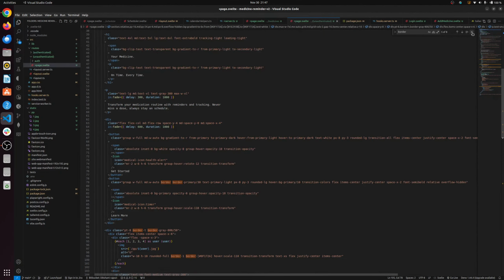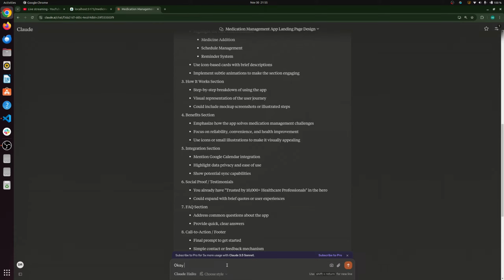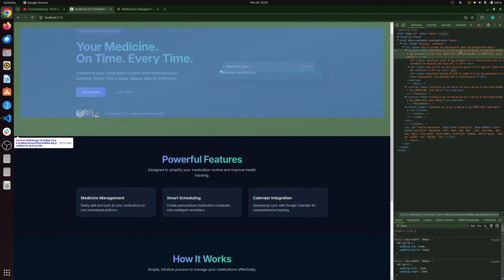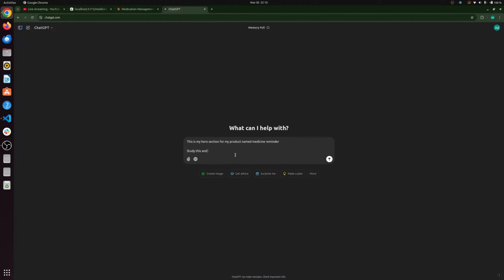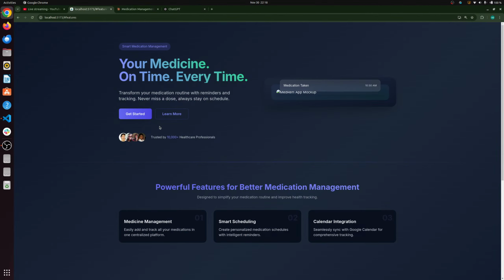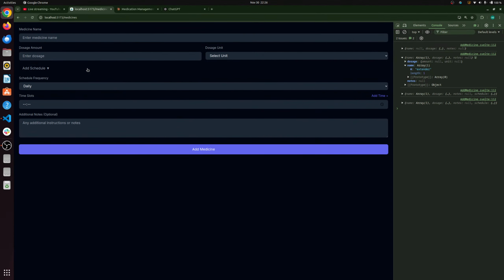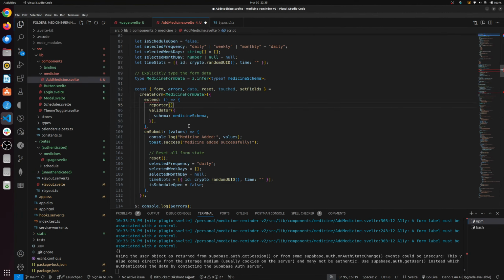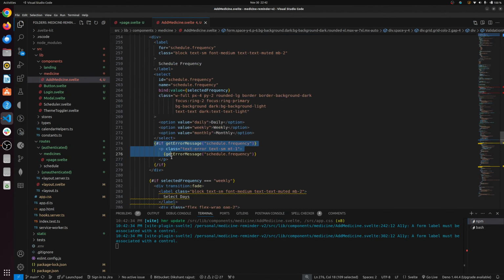Building MedRem: Medicine reminder live